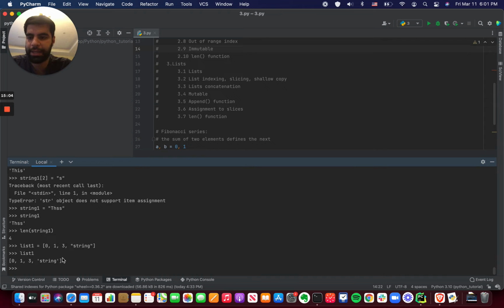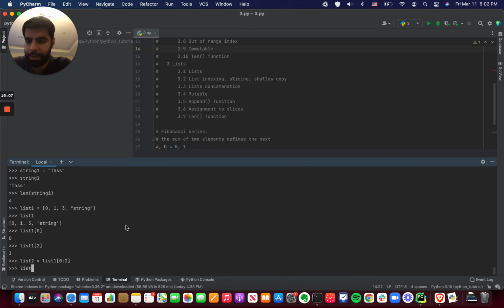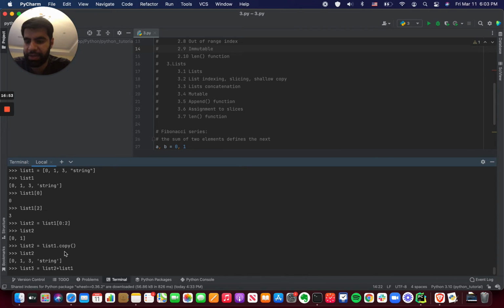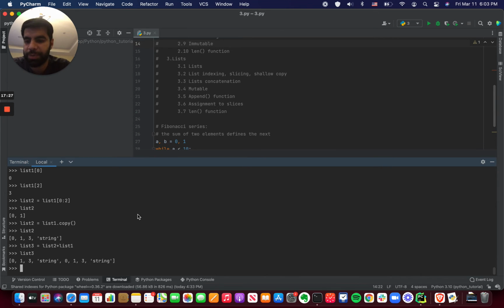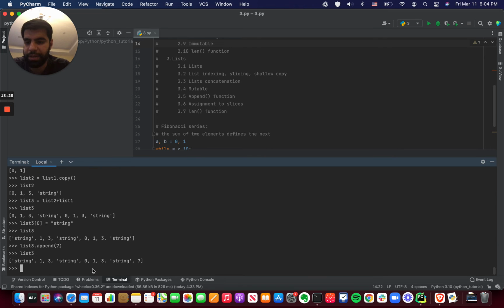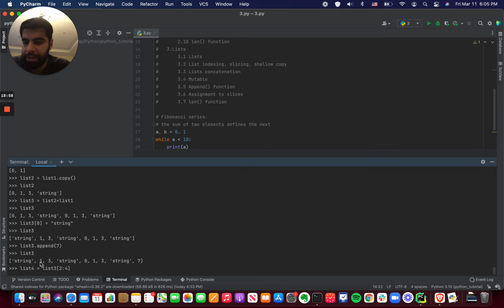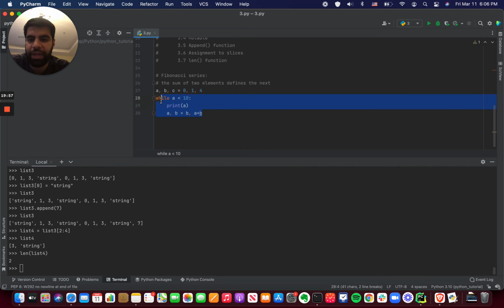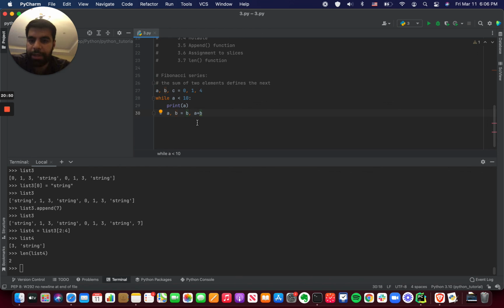Python Documentation Tutorial: Lists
In this video I go over the third section of the Python Tutorial: An informal formal introduction to Python, particularly Lists.